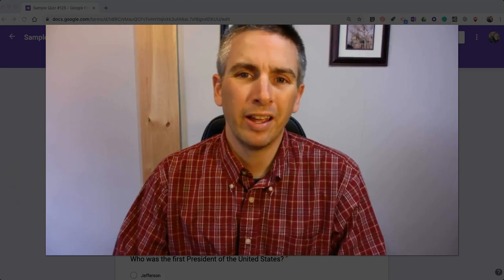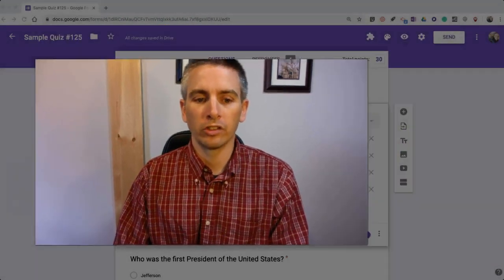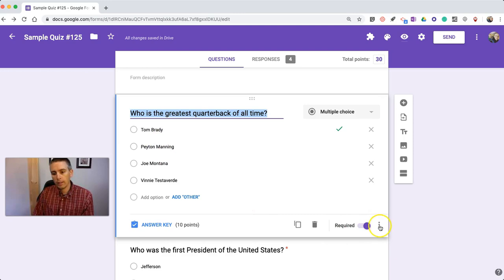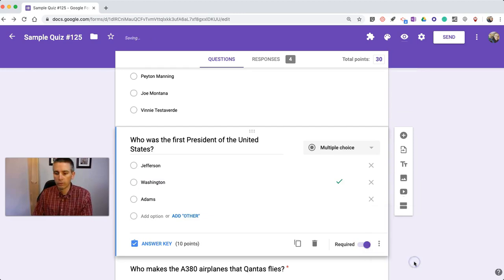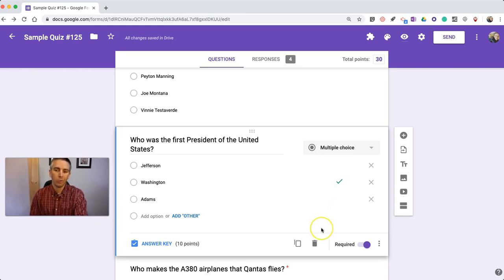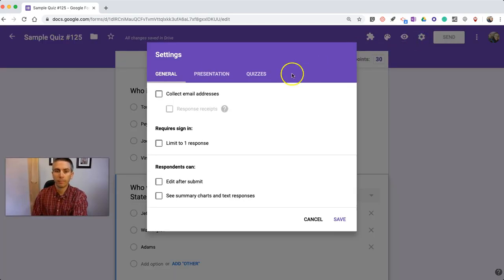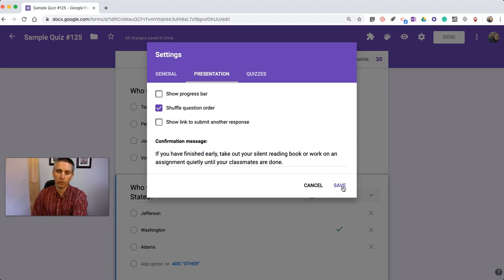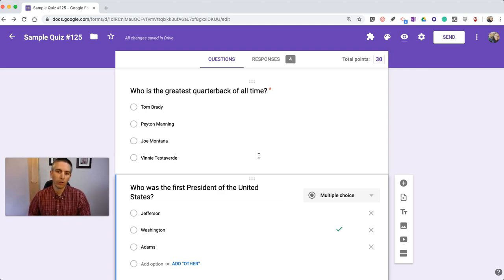How to Randomize Google Forms Questions and Answers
How to have the sequence of questions and answers in Google Forms quizzes appear differently to each visitor.